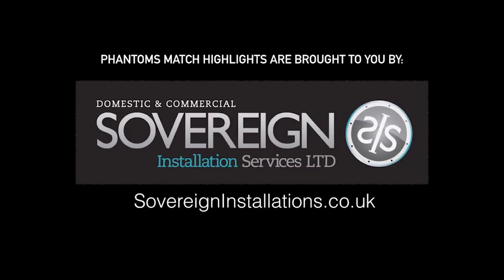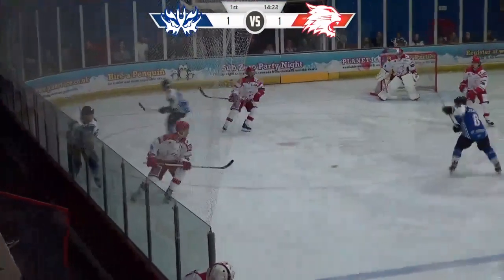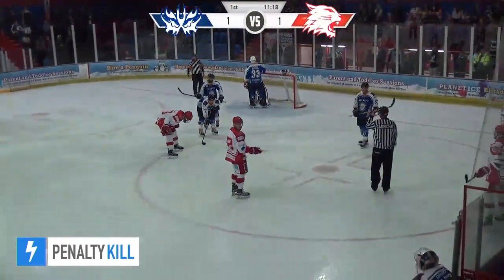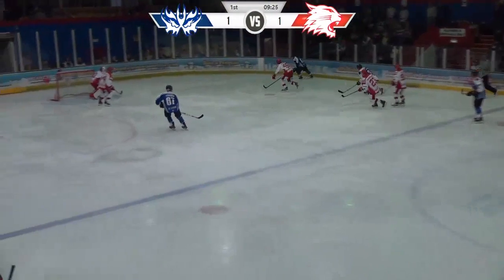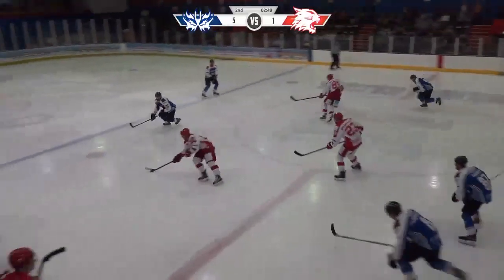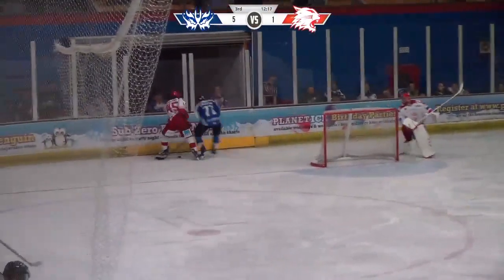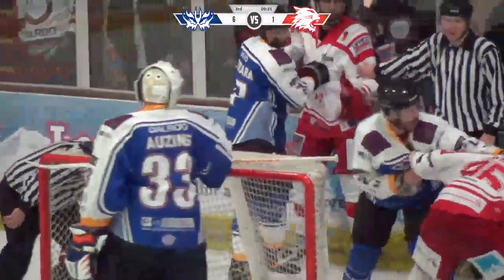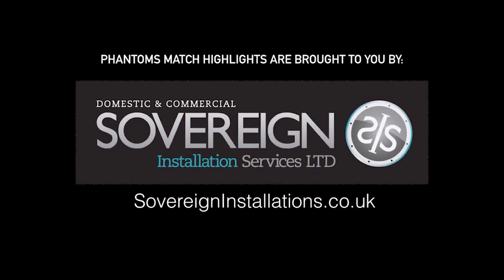Match Highlights 11-09-16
Highlights from the season home opener vs Swindon Wildcats on Sunday 11th September, 2016.